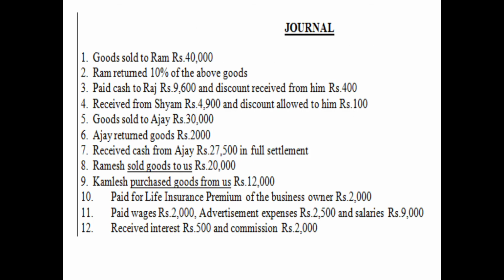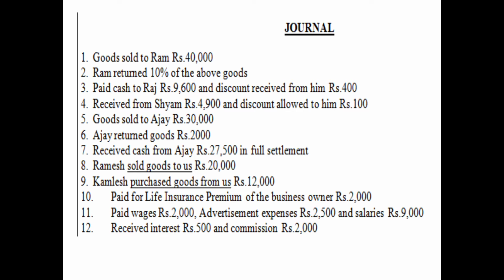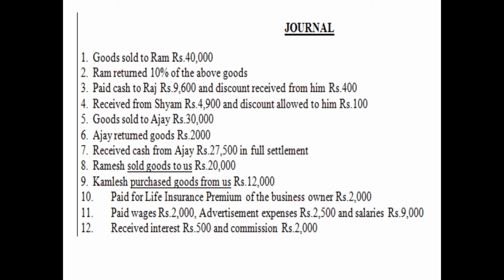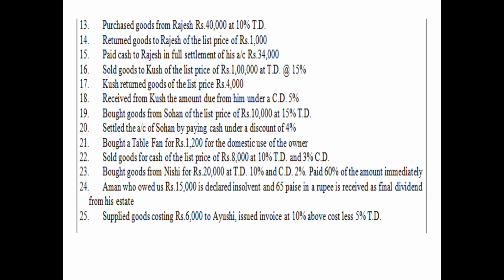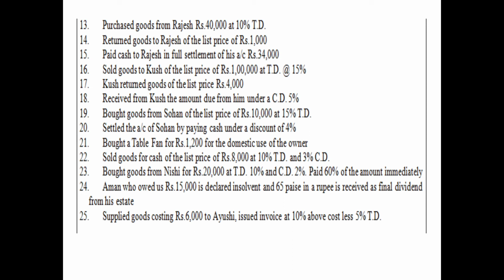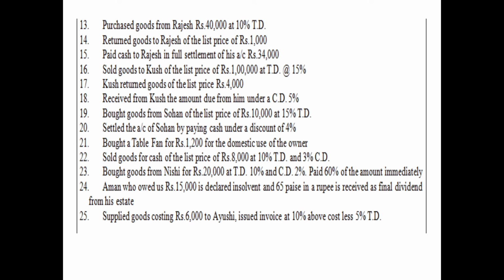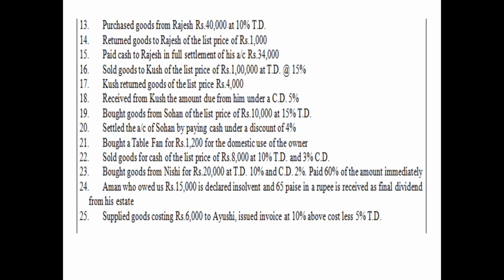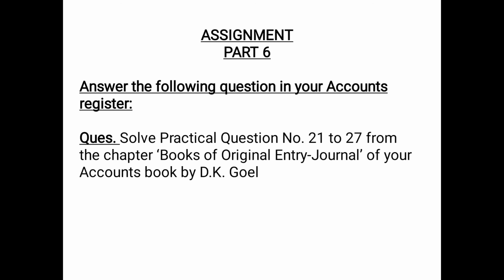Class XI-C Subject-Accounts Chapter- Books of Original Entry-Journal Part 6 -Ms. Shilpi Kesarwani